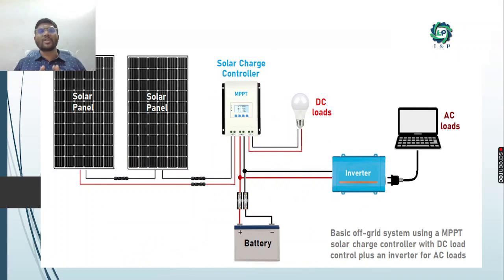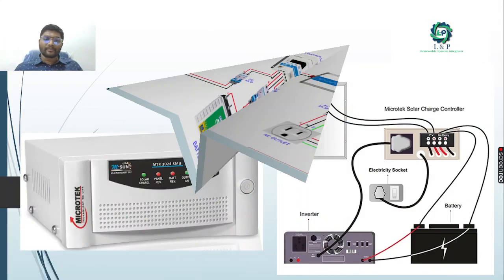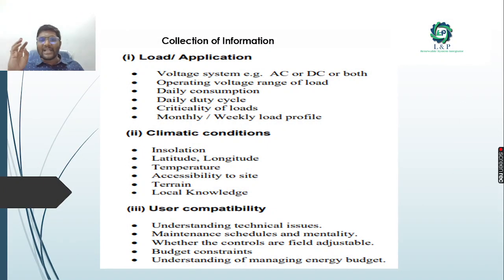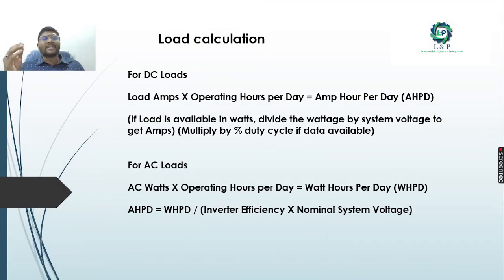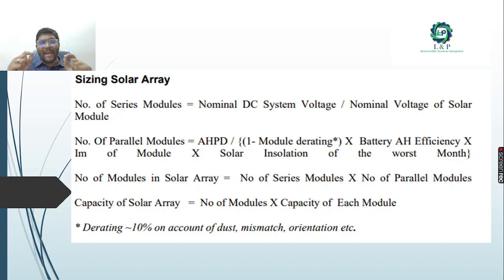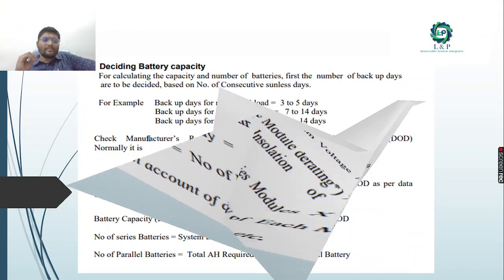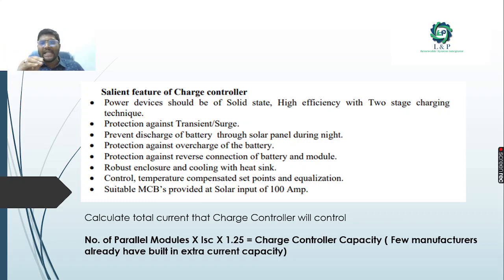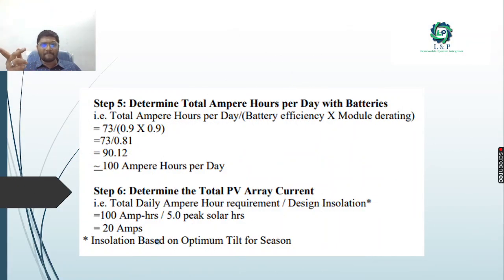SOLAR OFF GRID SYSTEM DESIGN BASICS PART 1 OF 2 ENGLISH 2022 08 01 12 32 30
SOLAR OFF GRID SYSTEM DESIGN BASICS PART-1 OF 2-ENGLISH

PLEASE CONTACT

HOW TO COLLECT INFORMATION FOR SOLAR OFF GRID SYSTEM ?

HOW TO DO LOAD CALCULATION FOR SOLAR OFF GRID SYSTEM ?

HOW TO DO SIZING OF SOLAR ARRAY FOR SOLAR OFF GRID SYSTEM ?

HOW TO DECIDE BATTERY CAPACITY FOR SOLAR OFF GRID SYSTEM ?

HOW TO CALCULATE SOLAR CHARGE CONTROLLER CAPACITY FOR SOLAR OFF GRID SYSTEM ?

HOW TO CALCULATE SOLAR STRUCTURES FOR ROOF TOP SYSTEM ?

HOW TO DETERMINE DC & AC LOADS FOR SOLAR OFF GRID SYSTEM ?

HOW TO DETERMINE AMP HOUR PER DAY FOR BATTERIES ?

HOW TO DETERMINE PV SYSTEM ARRAY CURRENT ?